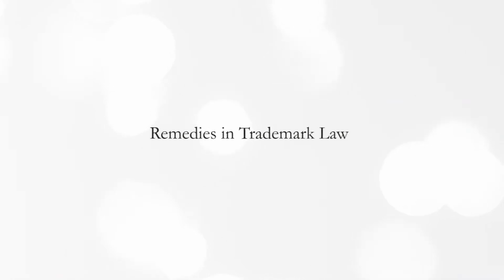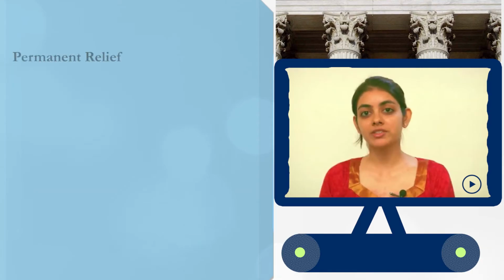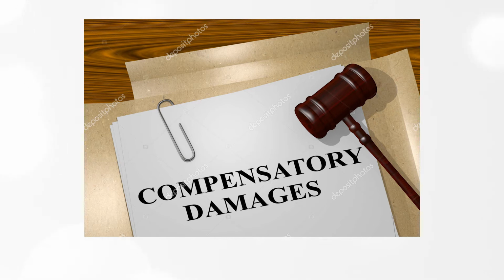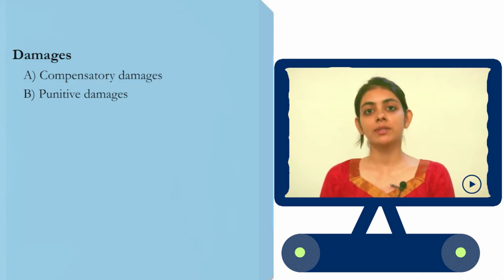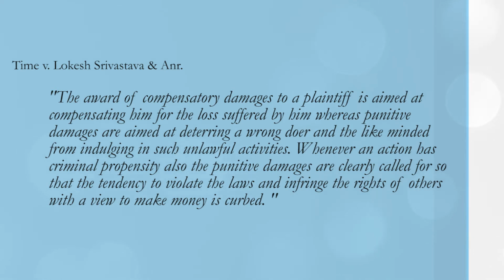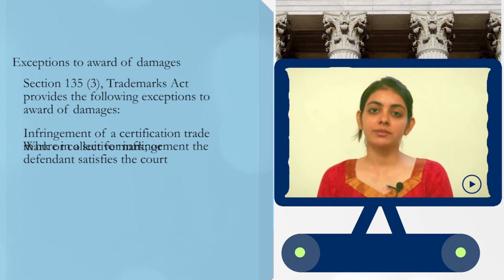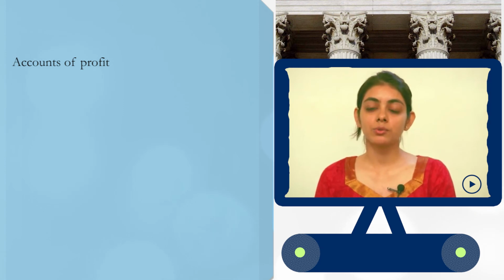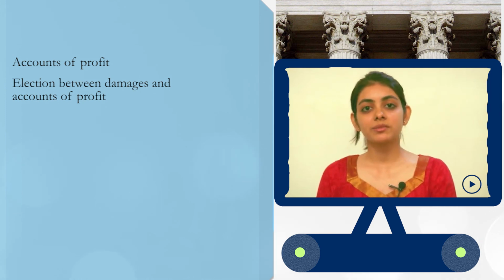Remedies in Trademark Law part 1